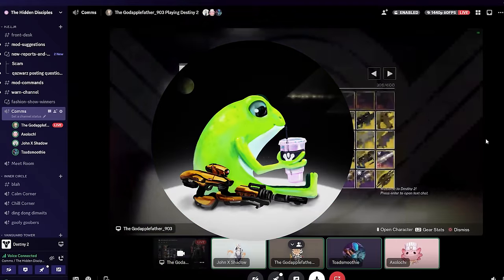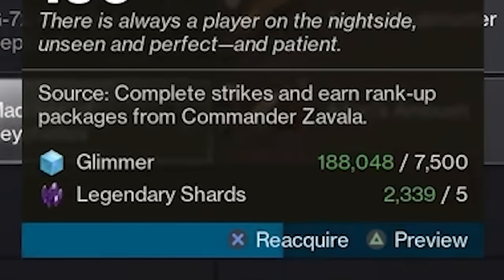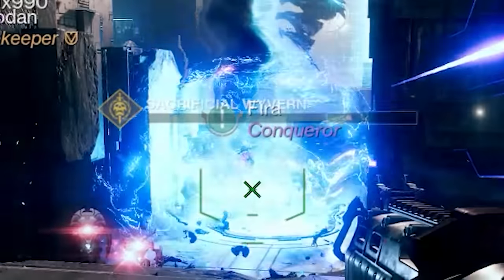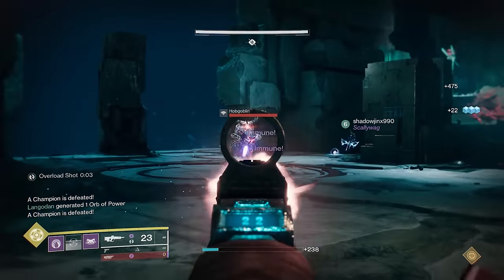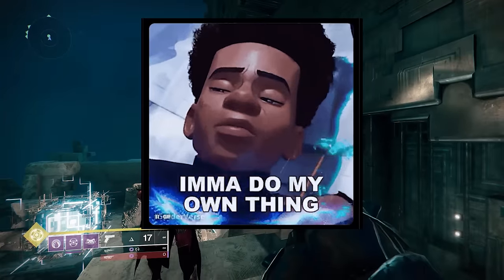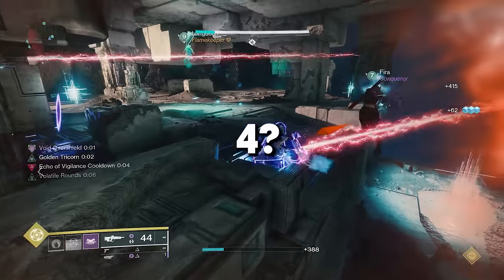Vault Of Glass But We're The AVENGERS | Destiny 2 Season of The Wish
Today we ran the Vault of Glass raid except each of us were using a build inspired by a member of the AVENGERS. If you don't know who the Avengers are, first of all you probably didn't click on this video and second of all I gotta see this rock you've been living under. Our team consists of the void Titan Captain America (myself), the Arc Warlock Iron Man (apples), The Strand Hunter Spider-Man (John), The Arc Titan Thor (Fira), The Berserker Titan Hulk (Hyperion), and Finally bow and arrow guy. Hawkeye! The Nightstalker Hunter (Jinx). Let me know if you'd be interested in seeing an X-MEN raid down the line!! STAY WARM YALL!

Some music used is from "Super Meat Boy" and Team Meat

Some music is from "Crypt of The Necrodancer" and Danny Baranowsky

I do not claim to own any of this music!